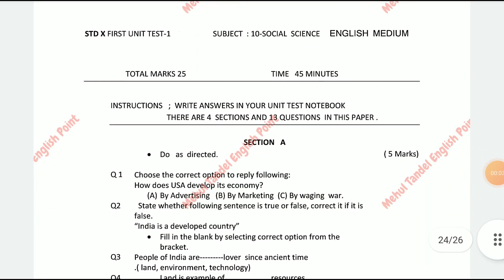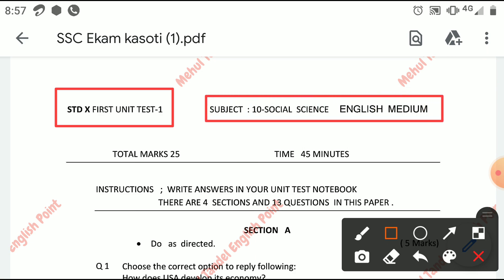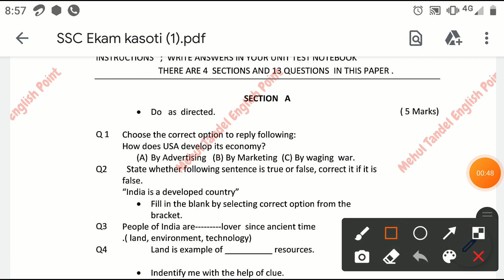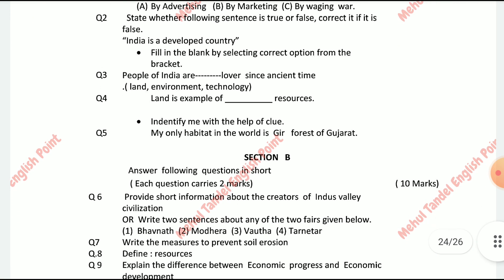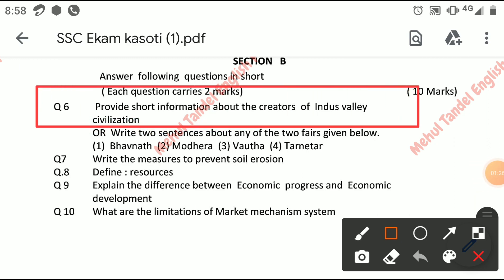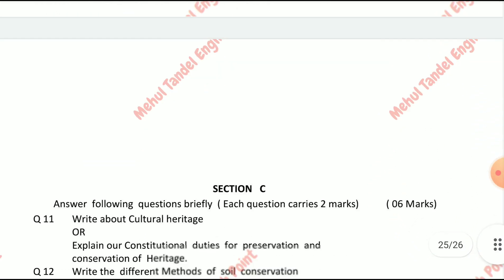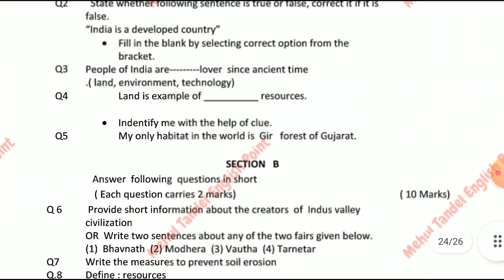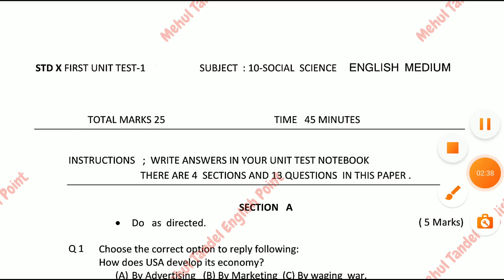Std 10 S.S Unit test September 2021